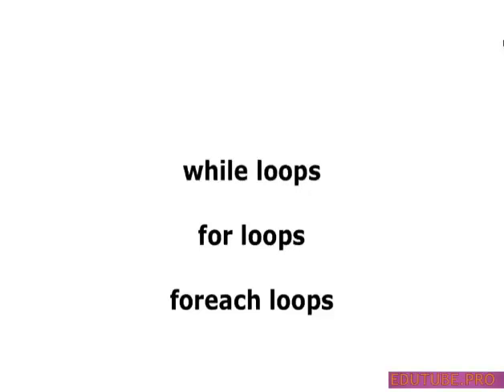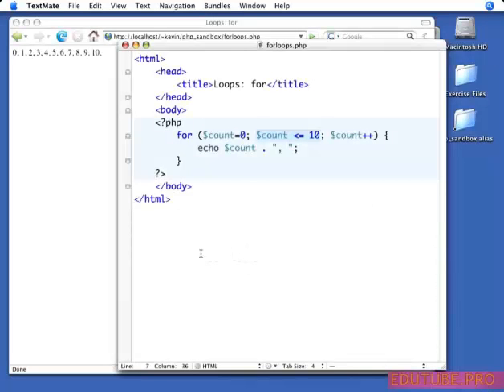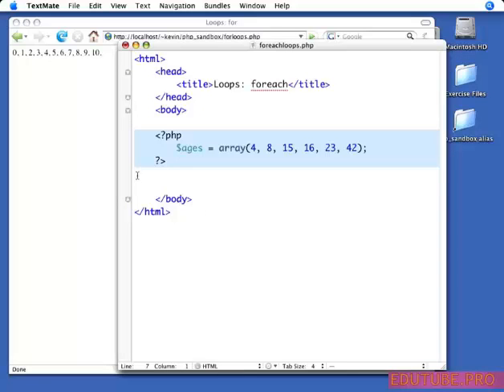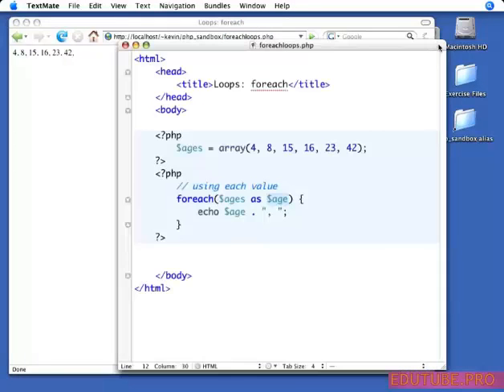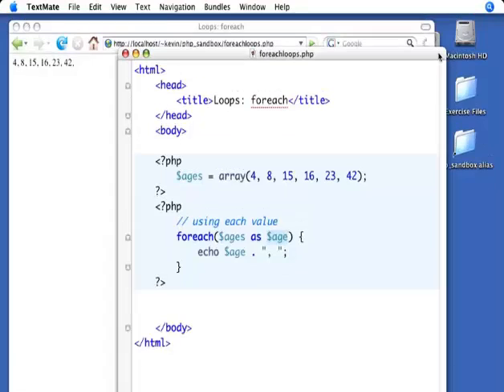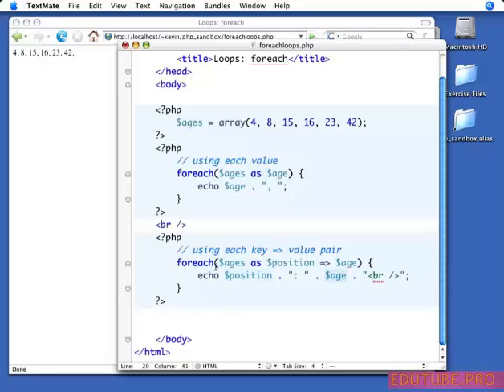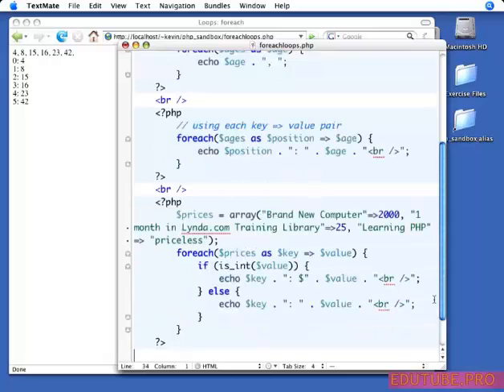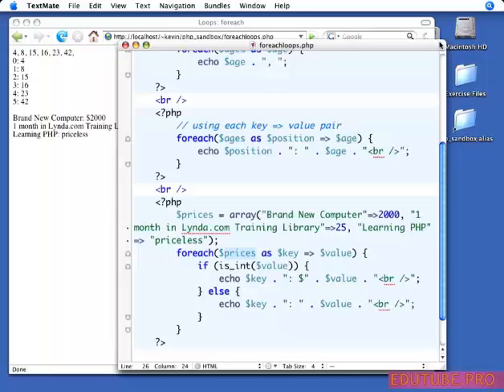PHP Programming with MYSQL Tutorials07 3